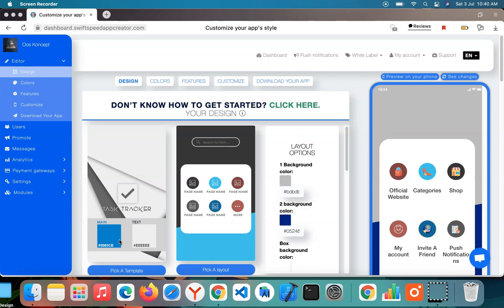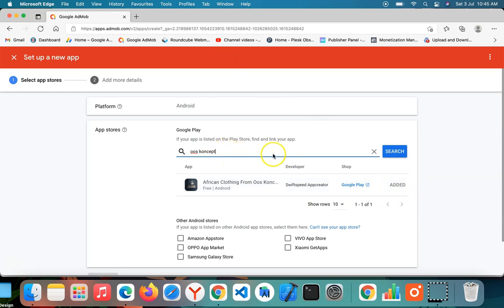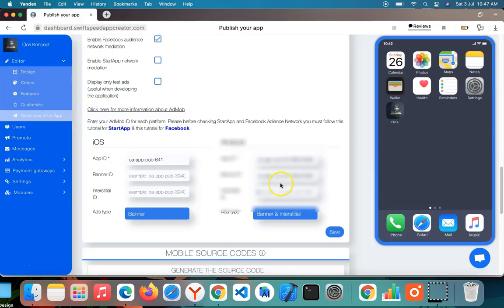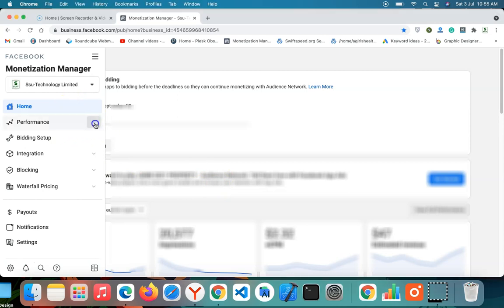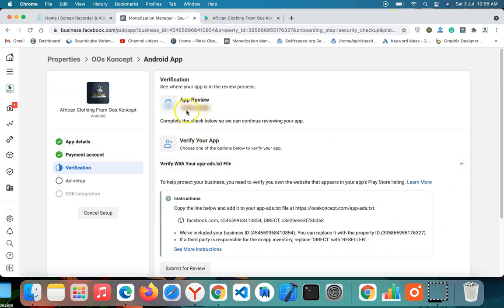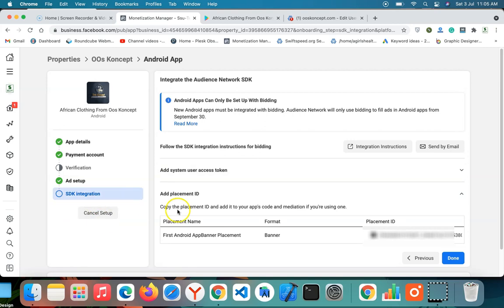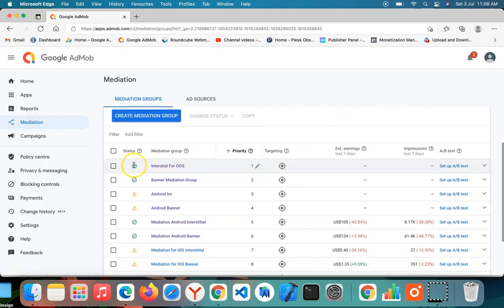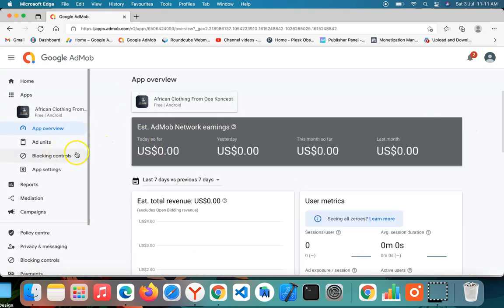How Set Up Facebook Audience Network Mediation on Swiftspeed Appcreator